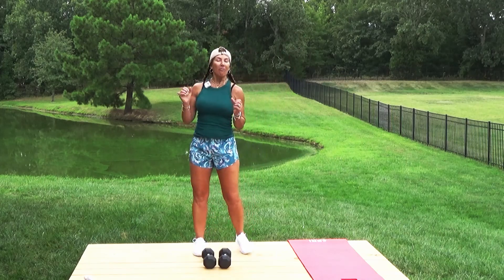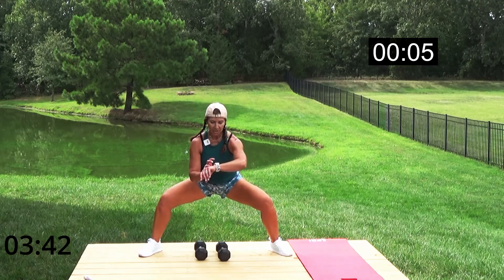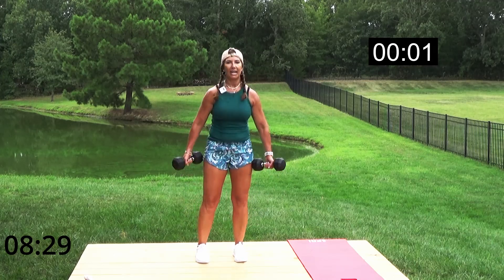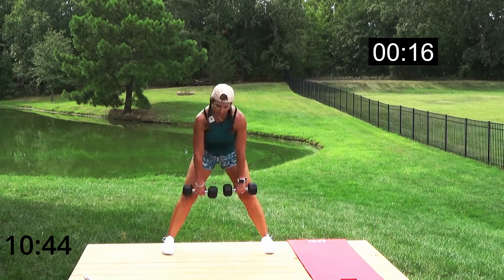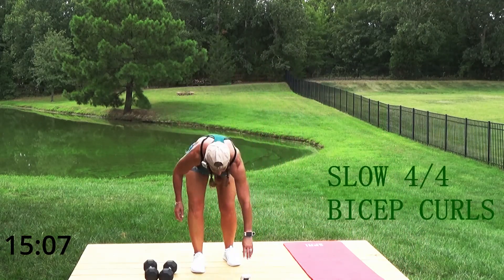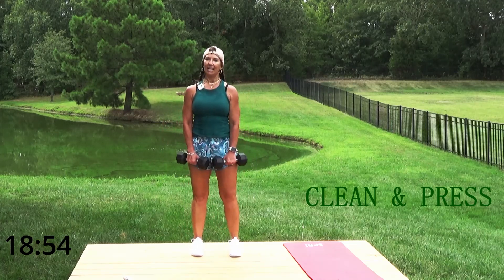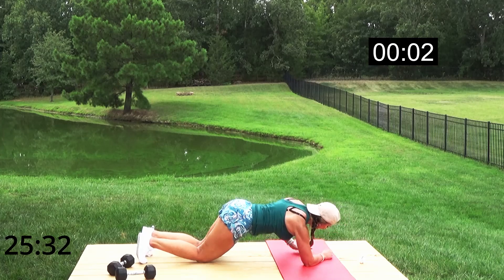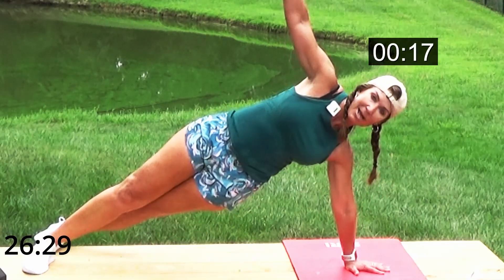30 Min. Full Body Strength Training Workout {MEGAMUSCLE}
30 Min. Full Body Strength Training Workout {MEGAMUSCLE}

3 min warmup
1 min each exercise

Slow sumo squat with pulse
Sumo squat singles
Isometric squat
Back row & underhand back row
Cross body chest presses
Wide deadlift
Renegade rows
Triceps pushups
Reverse plank dips
Slow biceps curl
Alt. hammer curls
Good morning biceps curl
Clean & press
Alt. single leg deadlifts
Shoulder side lifts
Alt. overhead presses
Plank alt. knee down
Rotating plank
Plank hip downs
Cooldown/stretch